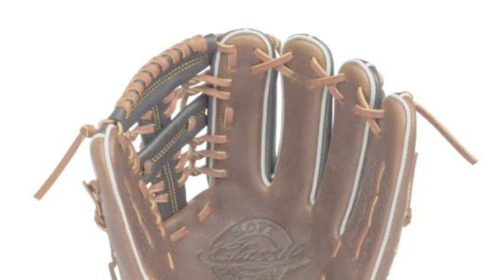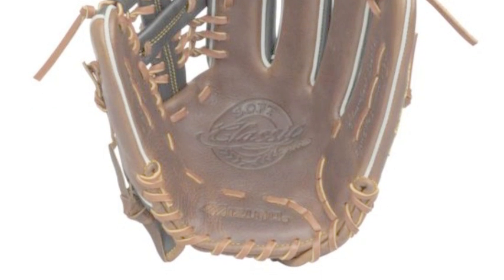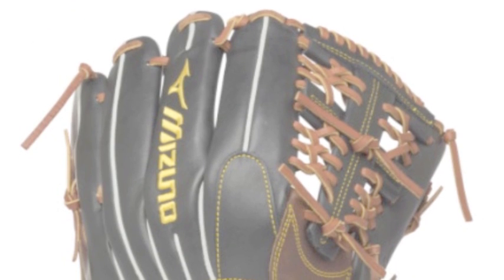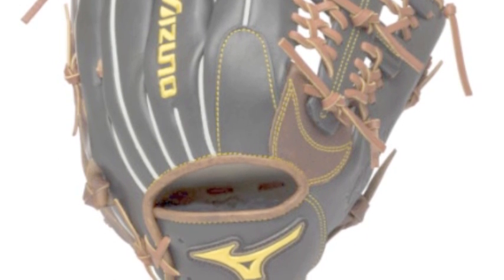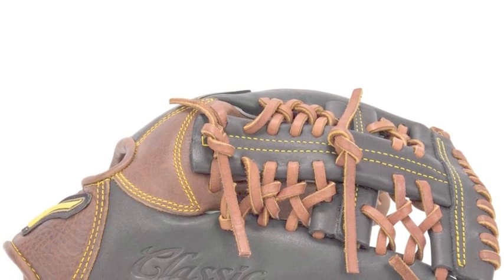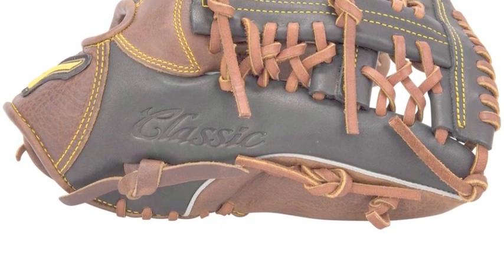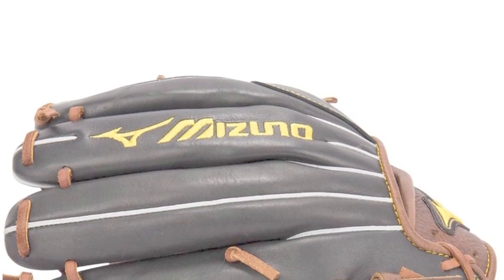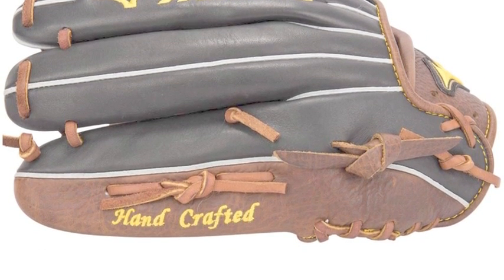Mizuno Classic Pro Soft GCP56S2 11.75 in Baseball Glove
The Mizuno Classic Pro Soft GCP56S2 11.75 in Baseball Glove uses a unique web to catch your eye and then uses soft, durable leather to have you performing on the field.